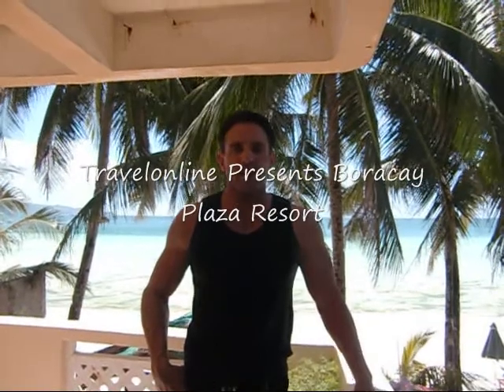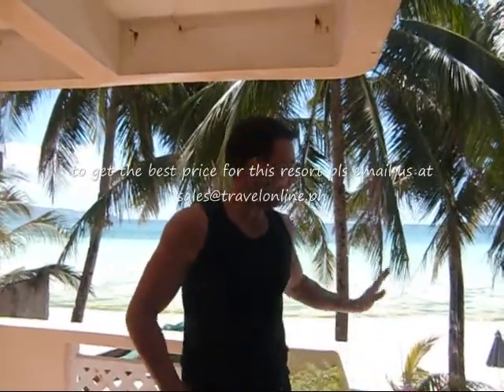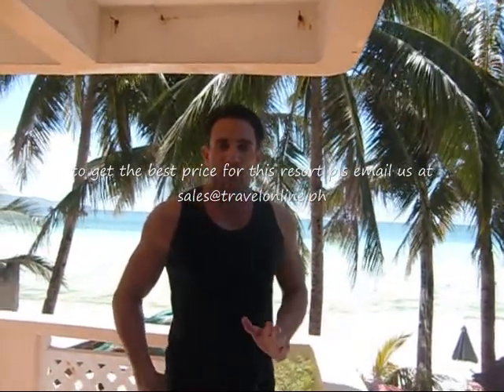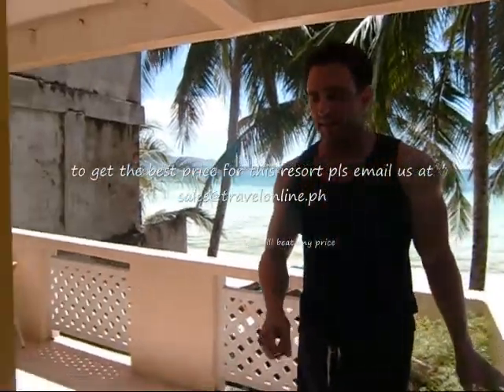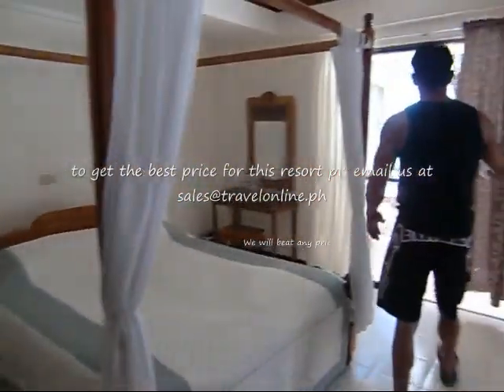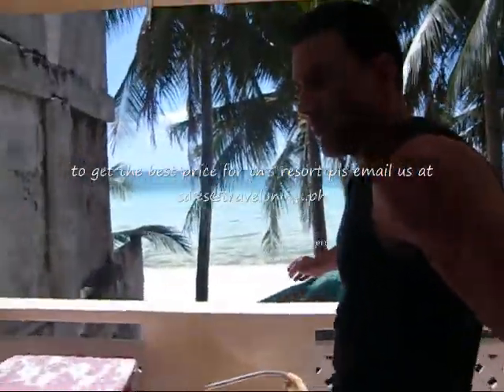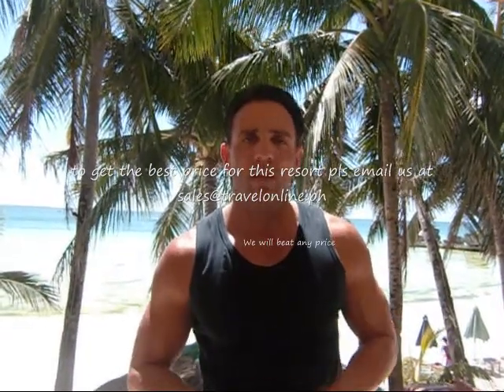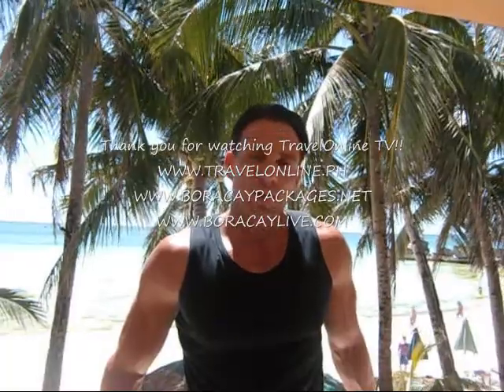Boracay Plaza - Superior Seaview room TravelOnline TV Philippines Video Tours - TravelOnline TV